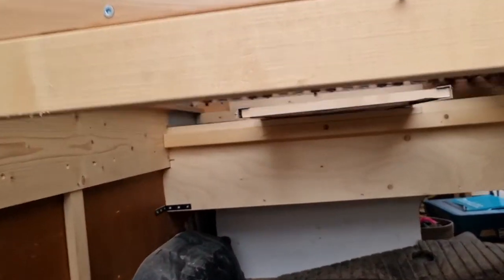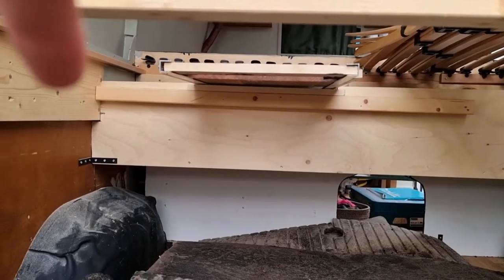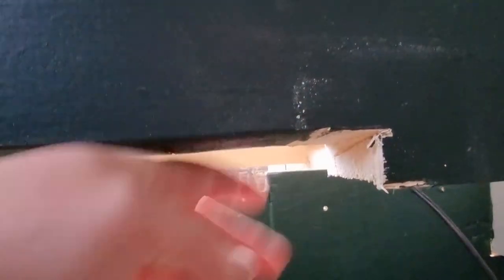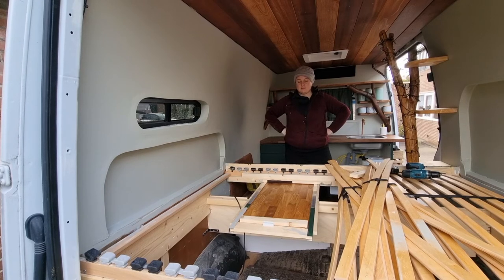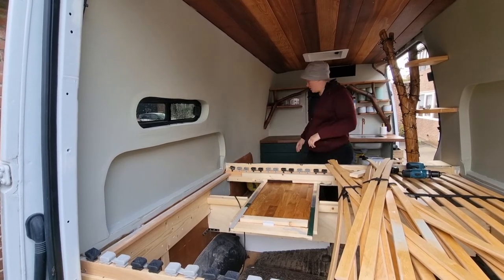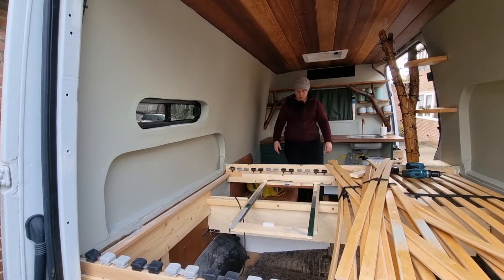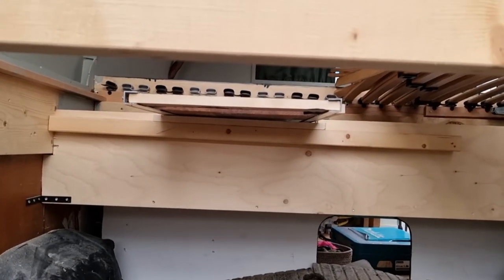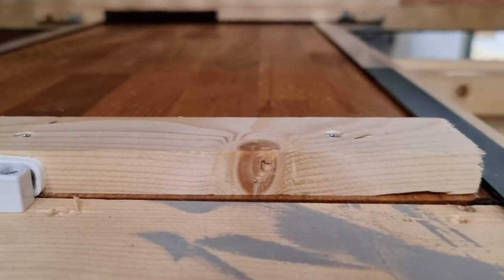How i fixed my slide out table / solo female Vanbuild.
Hi everyone, like you could see in one of the previous videos, the table got stuck and didn't work anymore.
Here you can see how i fixed it, just in time for our new trip.

In april of 2021 I decided to stop my dogwalking bussines and create a webshop for rare houseplants called 'Plant your Dreams' as this is exactly what my new business enables me to do.

Because i am a firm believer of manifesting your dreams i took the plunge and left my business that felt safe and secure behind to make my ultimate dreams come true.

My three dogs are :
Doerak Joy a 14,5 year old Lhasa Apso (girl)
Bobby Janus a 8 year old shih tzu/matlese mix (boy)
Pilou Takoda Doortje a 1,5 year old Pomchi (girl)

Travel with three dogs a young,mature & a senior dog.
And all things nature and nature arts and crafts.
And relaxing videos to help you cope with everyday stress.